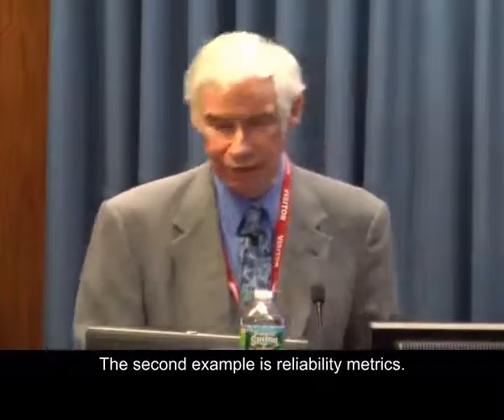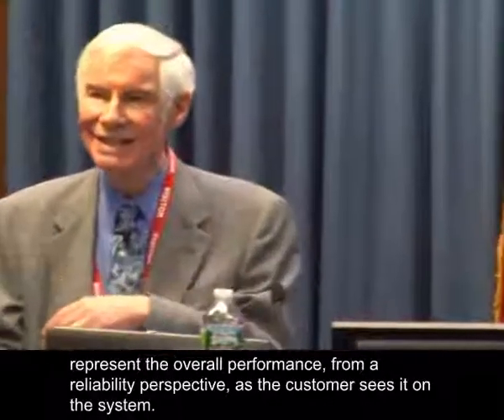Automated Data Collection Systems to Improve Public Transport Performance: London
Dr. Nigel Wilson, professor of Civil and Environmental Engineering at MIT, discusses how he uses data from transit fare cards, like the Massachusetts Bay Transportation Authority CharlieCard, and Hong Kong Octopus Card, to research and improve transit services in London.

Volpe: Advancing transportation innovation for the public good.